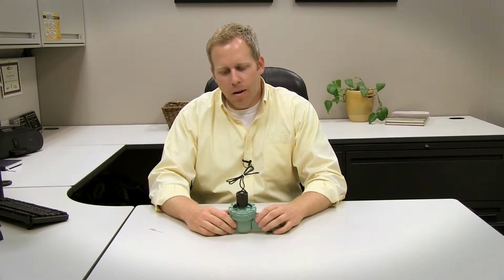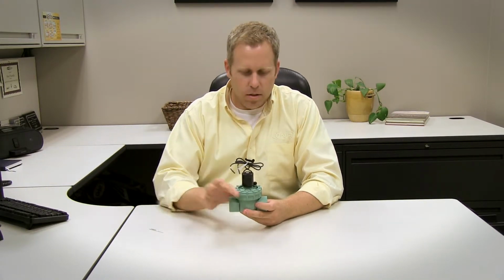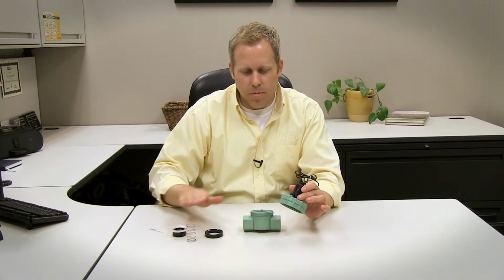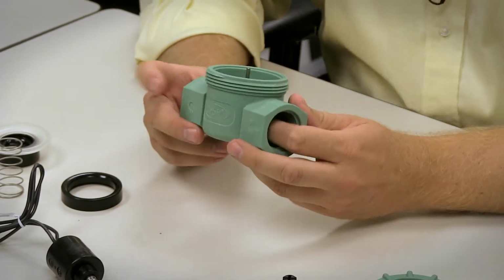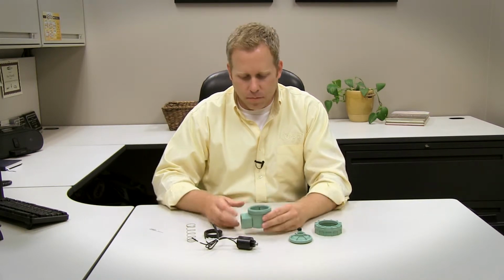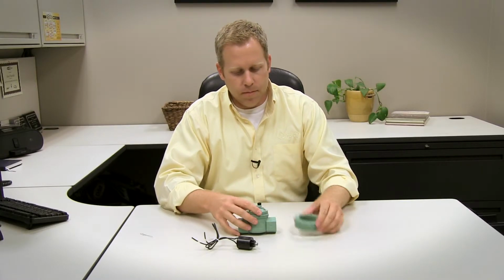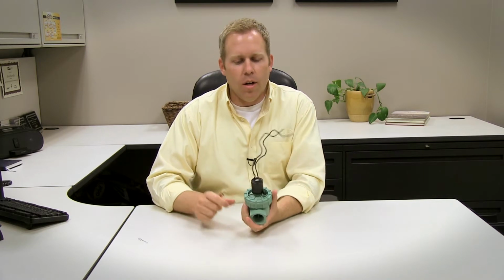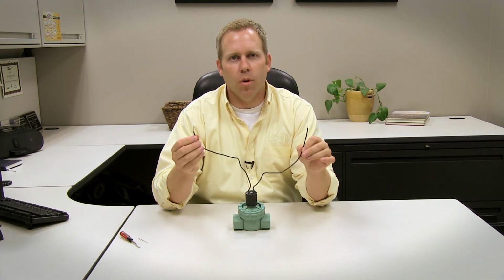How A Jar Top Sprinkler Valve Works